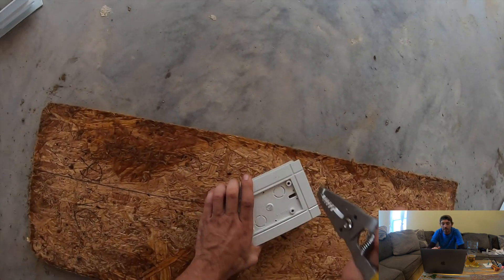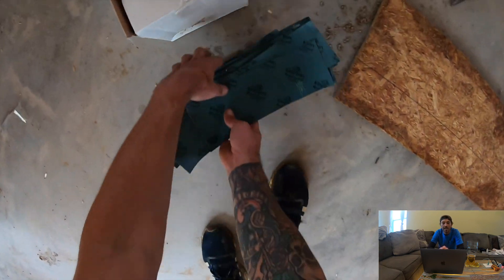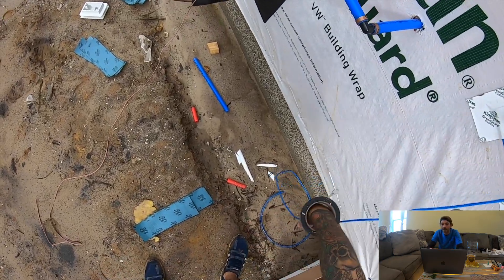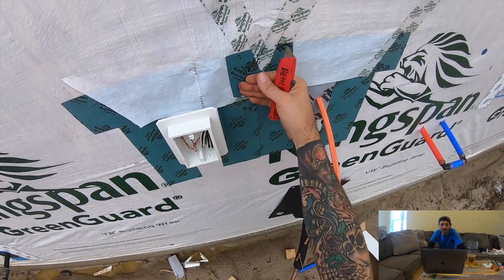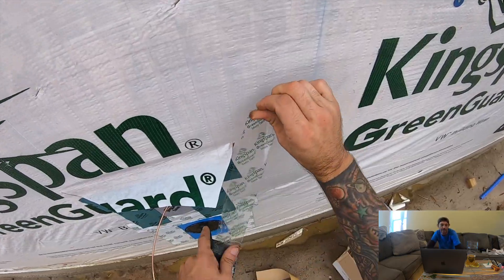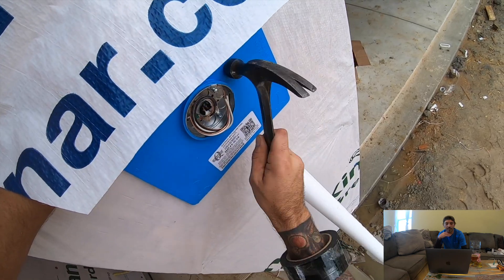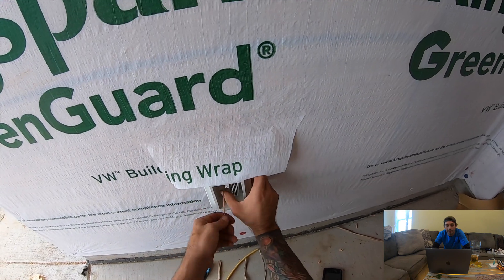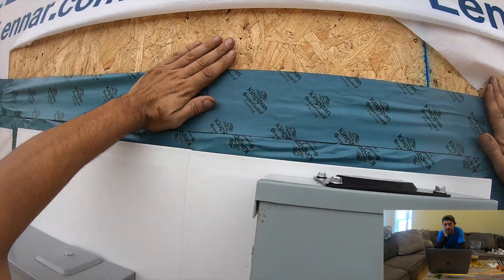Weather Proofing Electrical